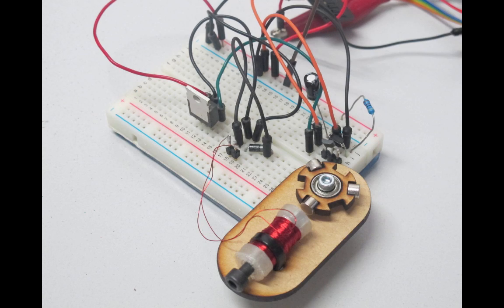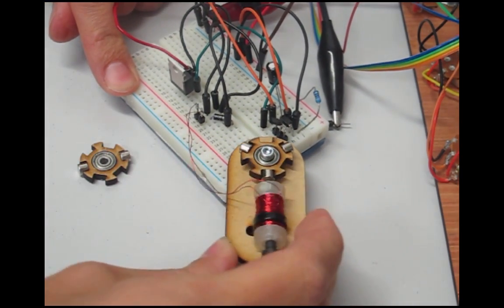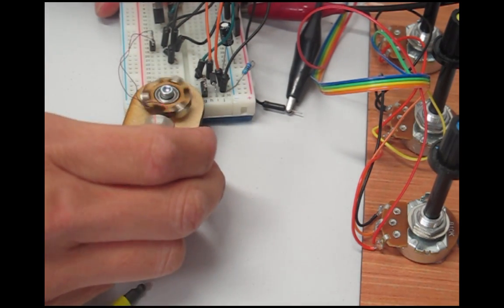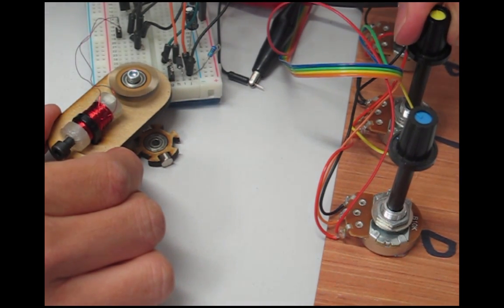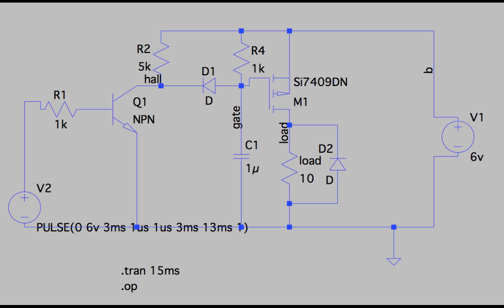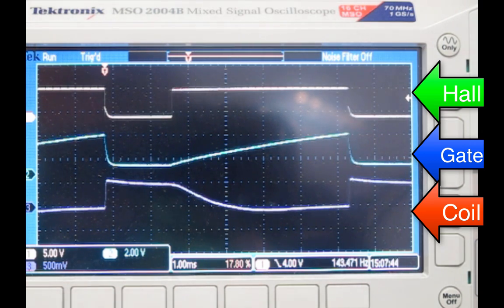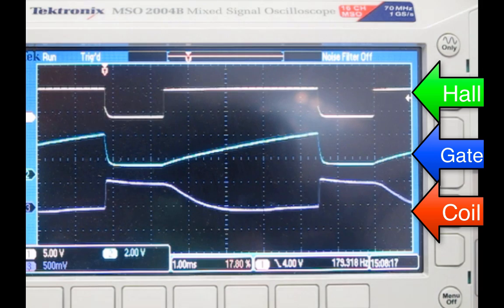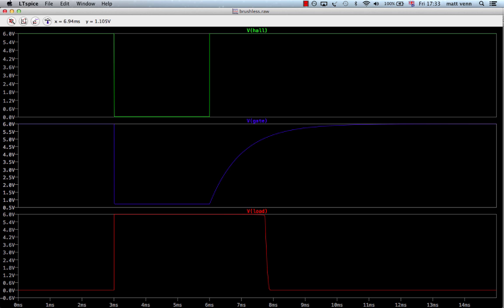simple brushless motor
learn about electromagnetism by building a simple brushless motor